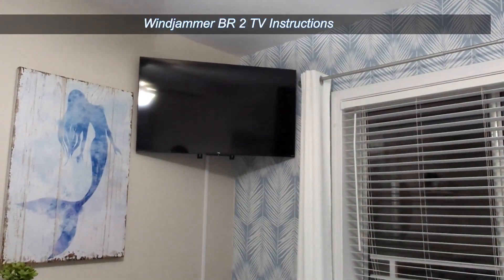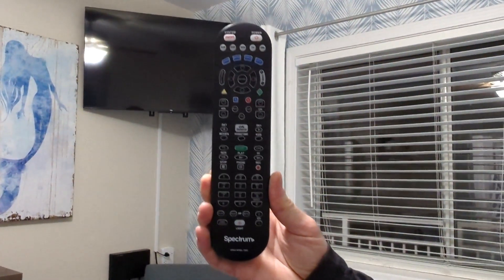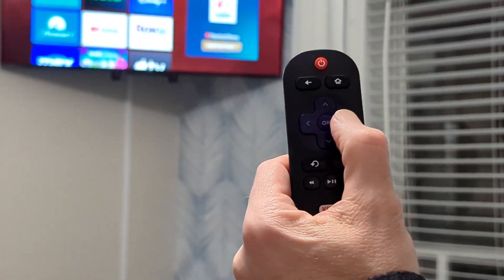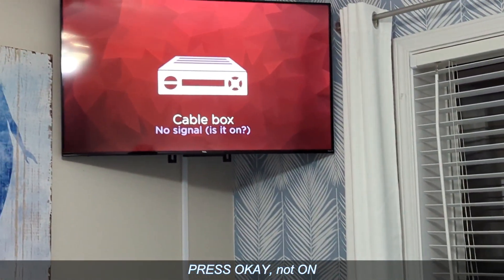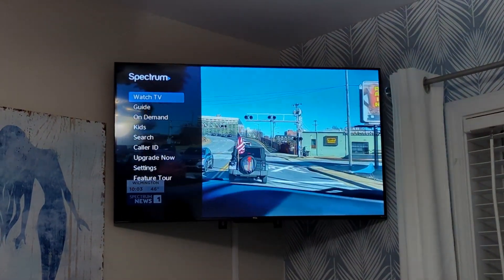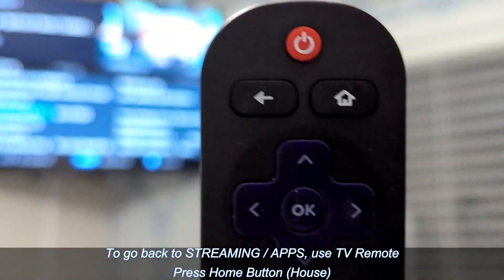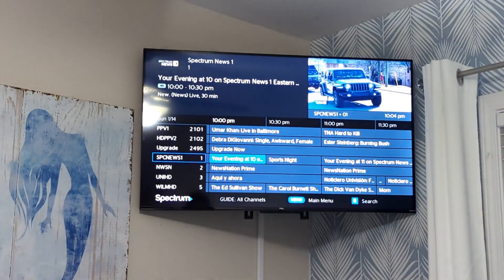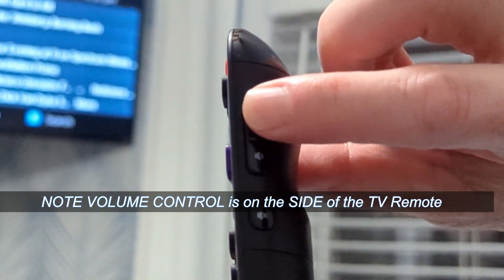Back Bedroom (BR 2) Windjammer 1K TV instructions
Since we have both Spectrum Cable and the ability to stream and use apps, this video shows you how to switch between the two on the TV in the back bedroom with the 2 full size beds.